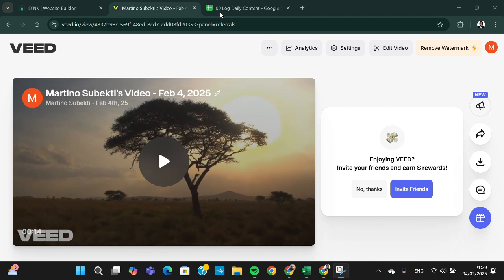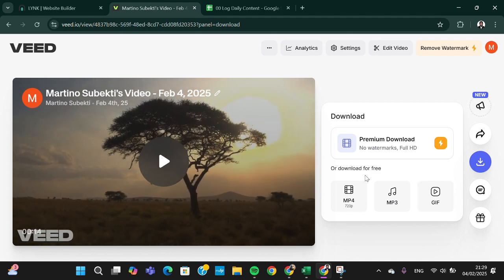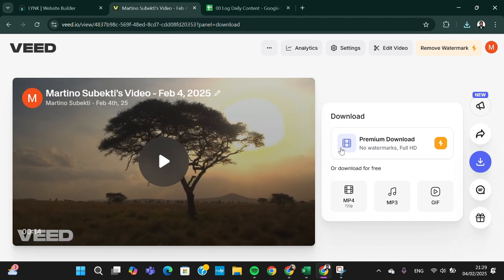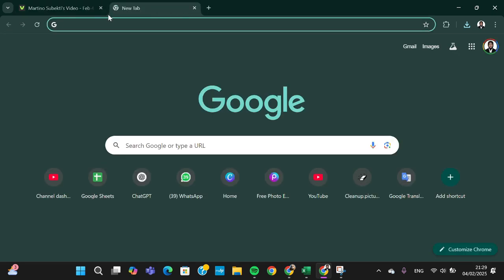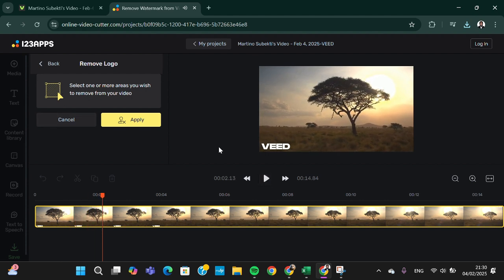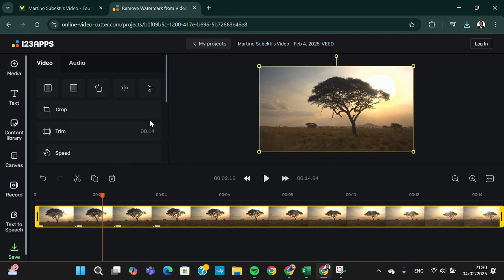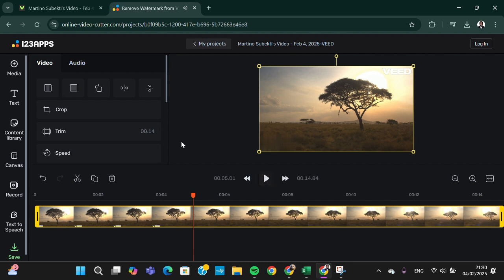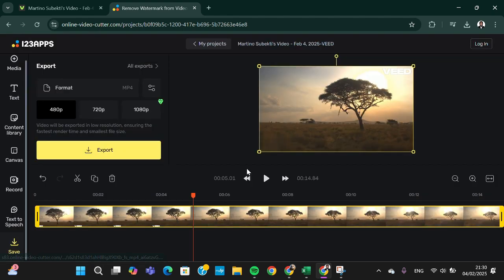😍 BASICS: How to Remove Watermark on Veed.IO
Using Veed.IO but want to remove the watermark? 🚀 In this quick tutorial, I’ll show you the best methods to remove or avoid watermarks when editing videos on Veed.IO. Whether you're using the free version or looking for workarounds, this guide will help you get clean, professional-looking videos!